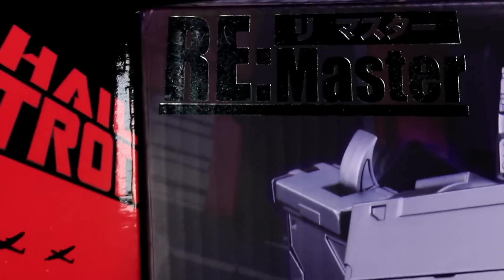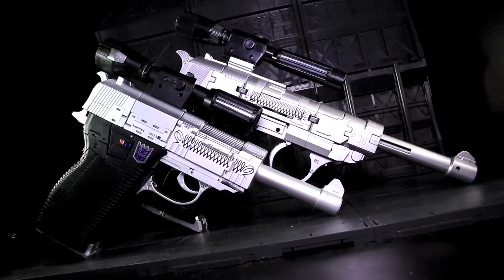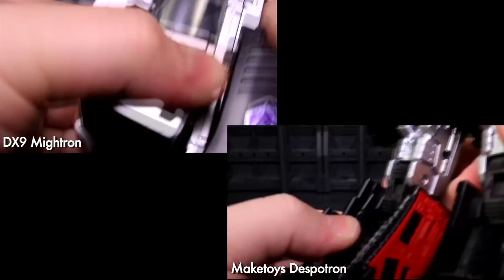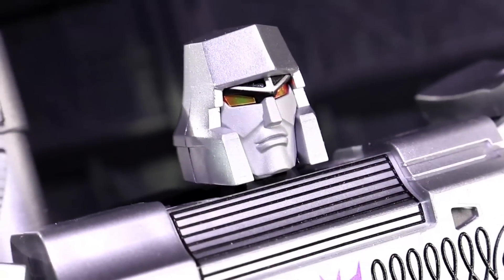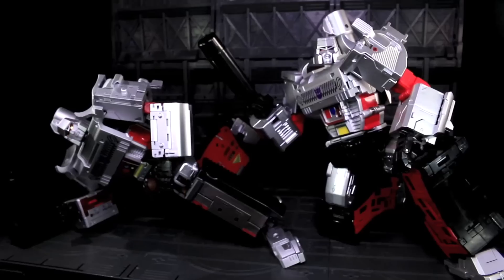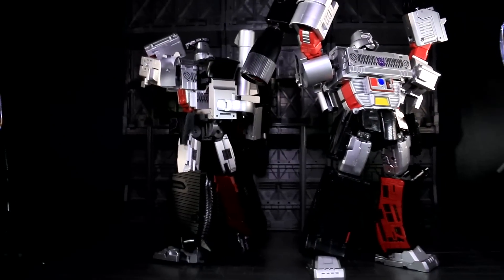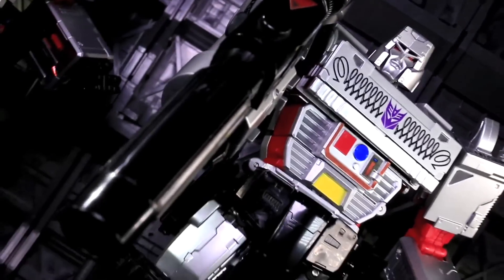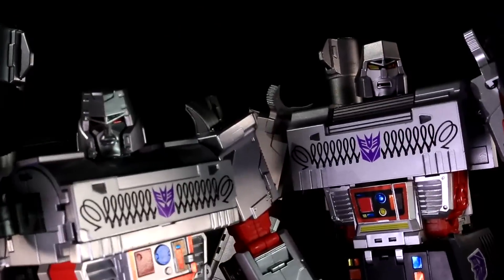The Comparison - DX9 Mightron & Maketoys Despotron - Vangelus Review 362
Twin Tyrant comparison time!